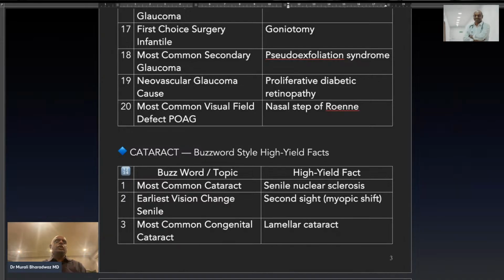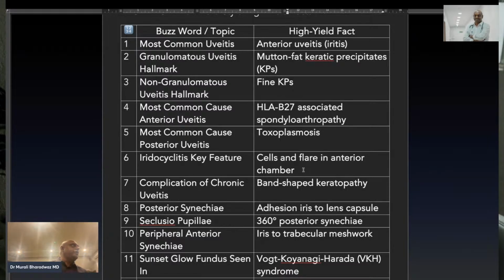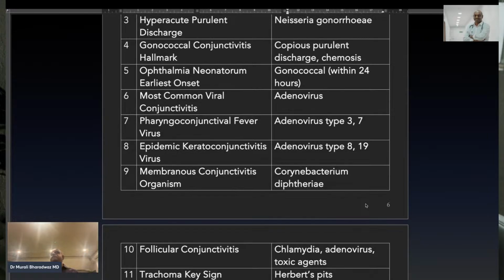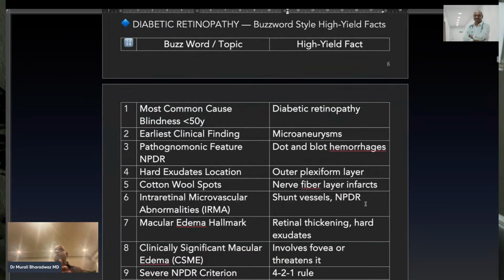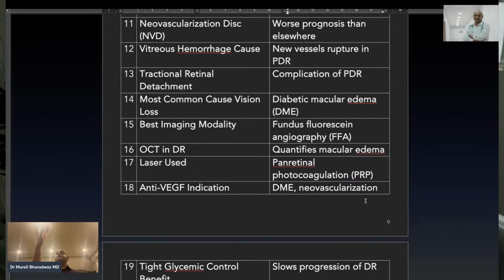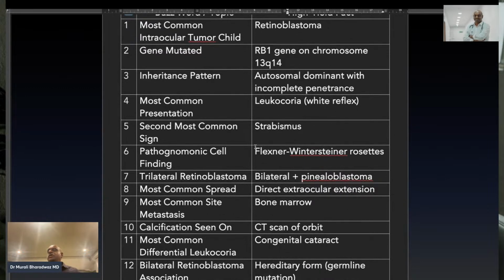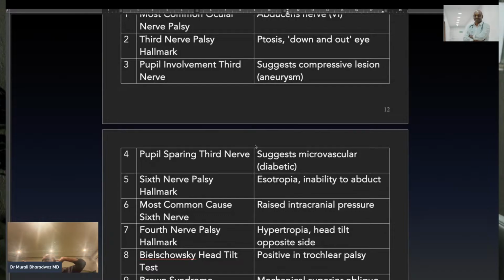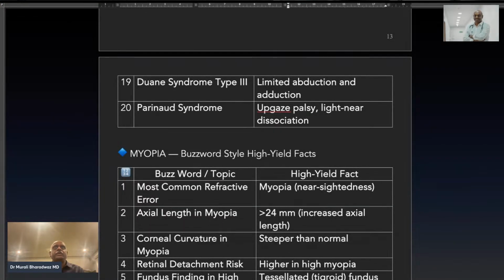Medicine Rapid revision